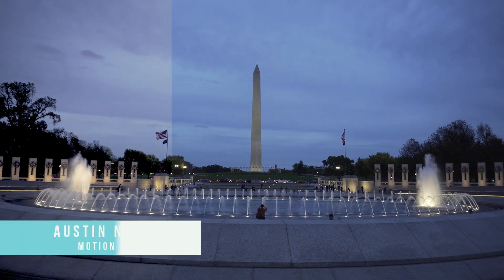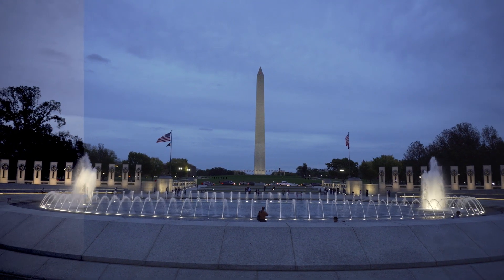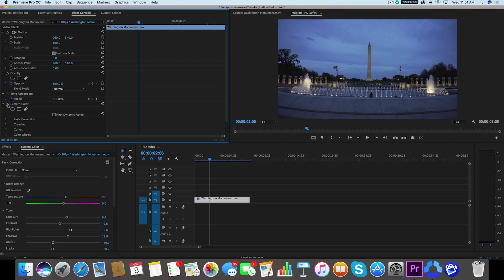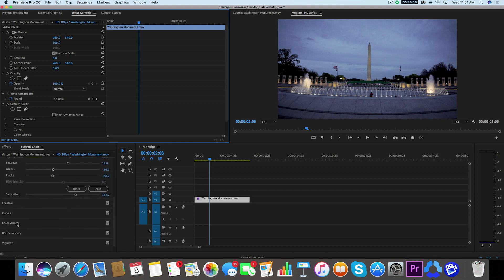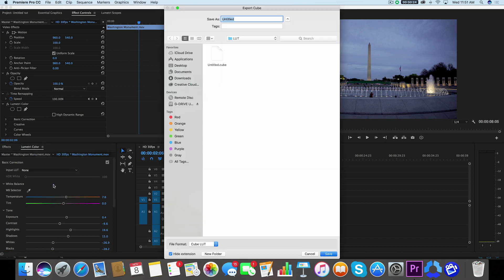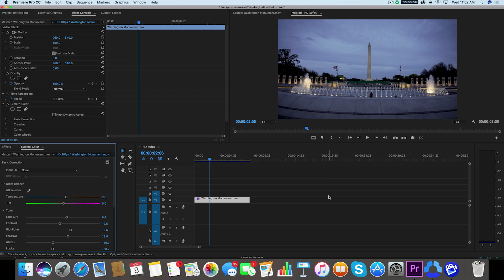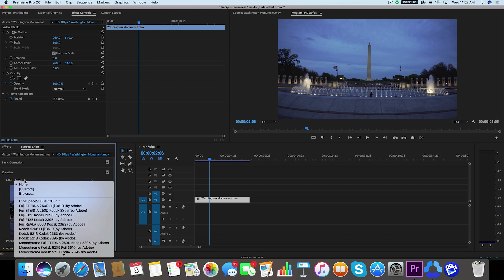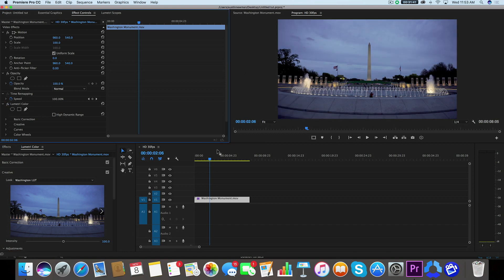FREE Cinematic Adobe Premiere Pro LUTs + Create You're Own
Check out our full article on using LUTs to create cinematic videos!

And check out our article on LUT's you can use in Premiere Pro!

In this tutorial we look at how to create your own LUT inside of Premiere Pro! This process is simple and can be done from right within the Lumetri Color Panel.  Creating your own LUTs can save you time and energy, and some people have even been able to make money off of selling packs of their own LUTs.  It's definitely a skill worth obtaining, so open up Premiere Pro and let's learn how to create LUTs together!